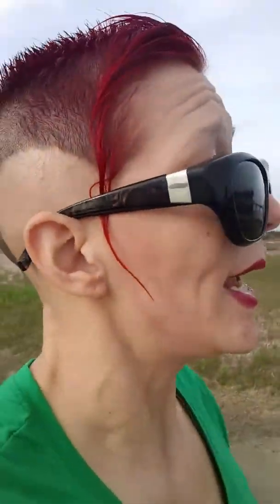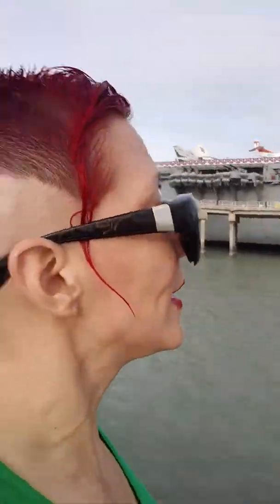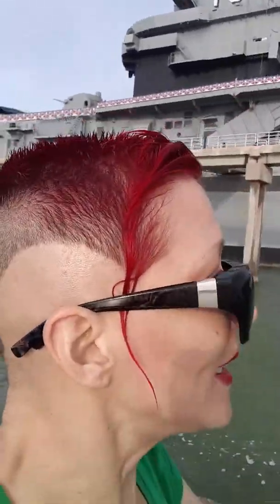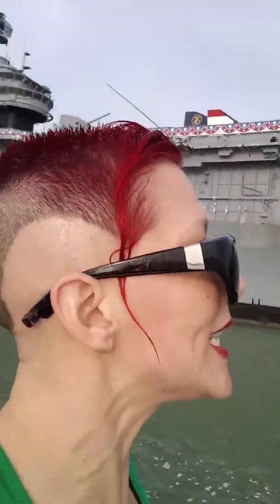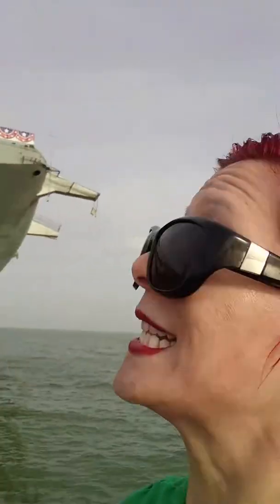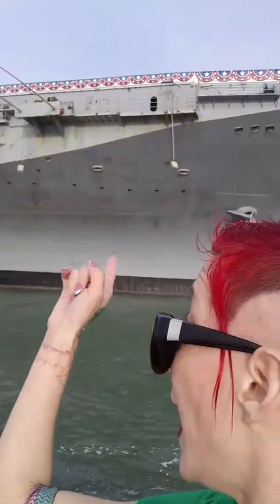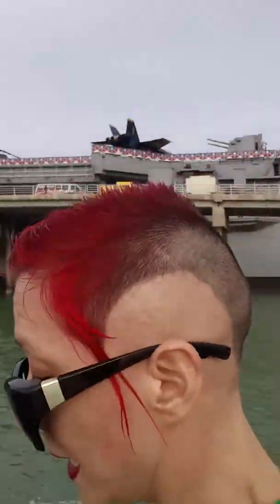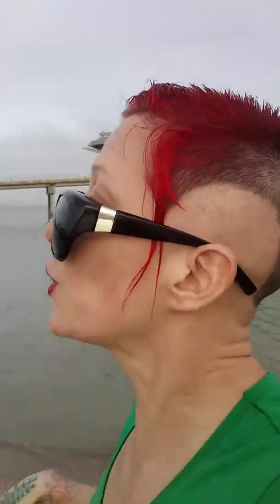Length of naval ship walking with Reverend Susan MeeLing AKA Lady Dori Belle *(OFFICIAL)*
Near the USS Lexington in Corpus Christi to show visually the size of the USS/USNS Vandenberg when I went SCUBA Diving in the Florida Keys area of Key West in Florida, in the area of the Bermuda Triangle; when I safely descended and ascended from the bottom of the ocean and survived, completing both SCUBA Dives that day in August 2009.

to see what I have created, and click on the book links to purchase all of my books I authored and published through Amazon.

The Adventures of Susan MeeLing, SCUBA Diver Extraordinaire Volume One:  Chapters 1 through 4  By:  Reverend Susan MeeLing

The Adventures of Susan MeeLing, SCUBA Diver Extraordinaire Volume Two:  Chapters 5 through 9  By:  Reverend Susan MeeLing

The Adventures of Susan MeeLing, SCUBA Diver Extraordinaire  Volume Three:  Chapters 10 through 20  By:  Reverend Susan MeeLing

for the ability to see what I did, & where to purchase my books ASAP.

Brightest of Blessings!